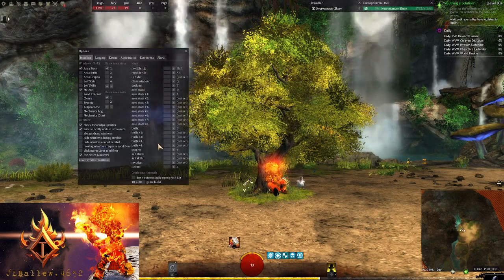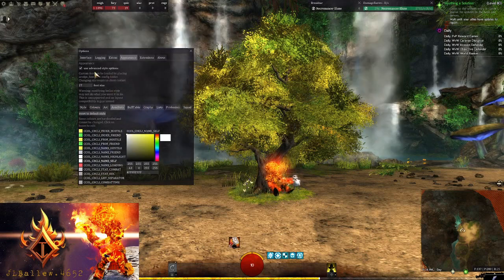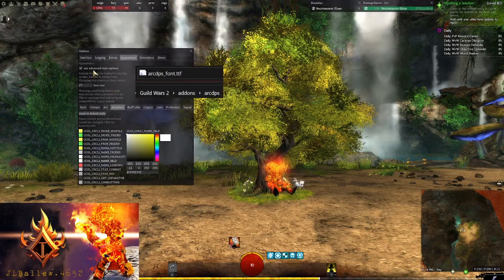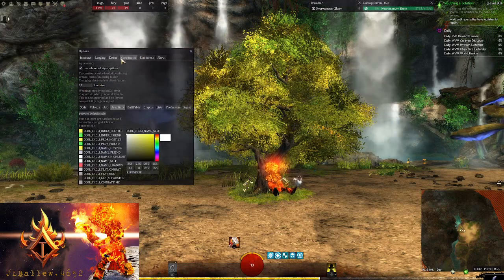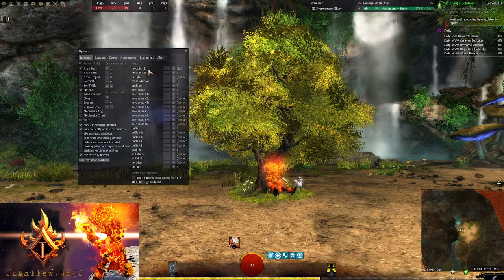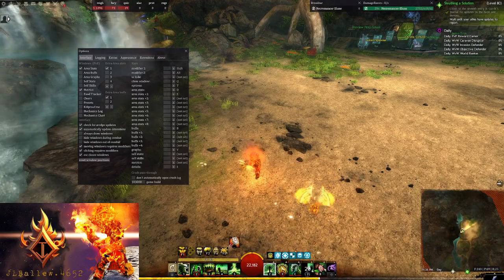Quick & Basic ArcDPS setup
Quick and Easy ArcDPS setup to get you goin!

These are my personal preferences to get you goin, so many more options to explore as you go!